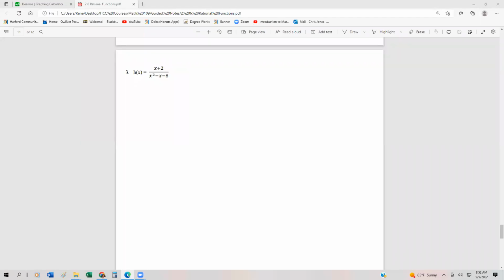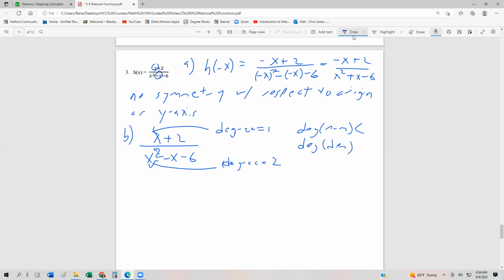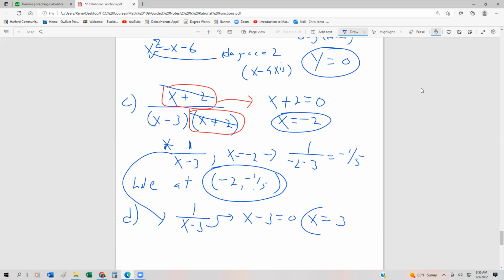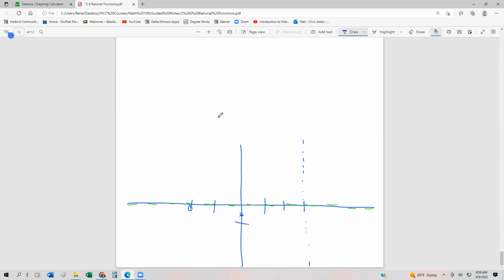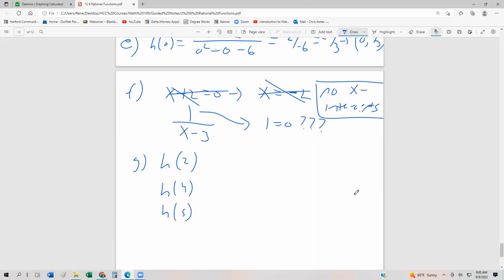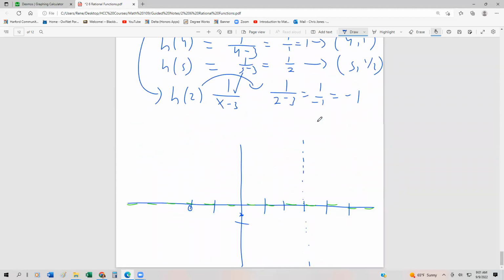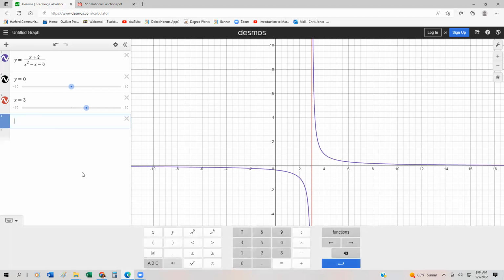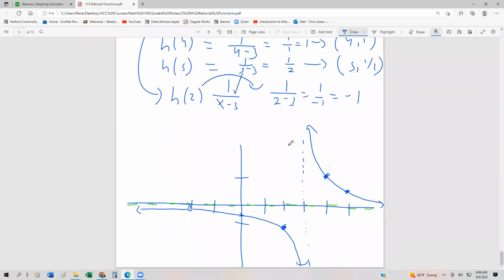2 6 6 Rational Functions